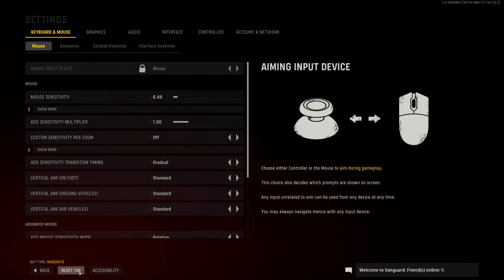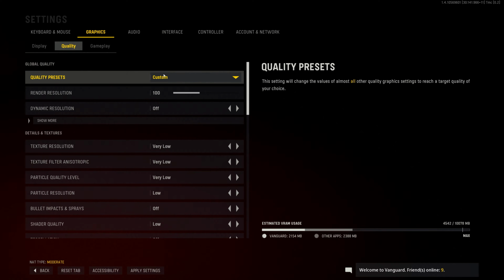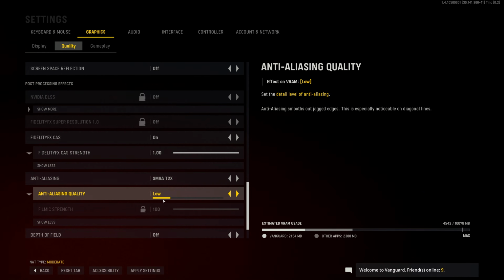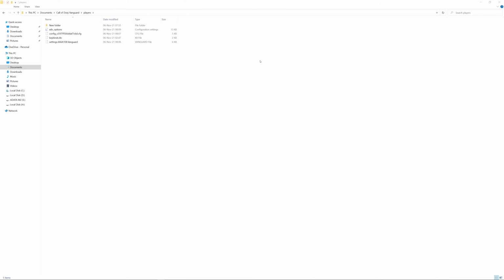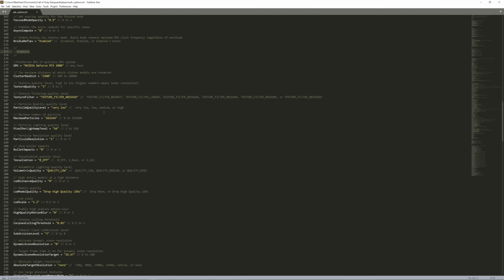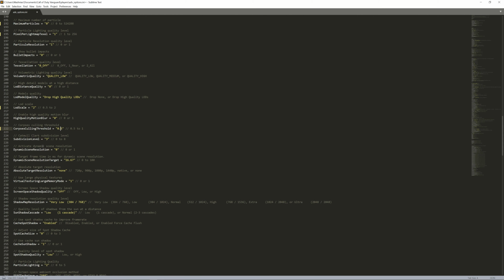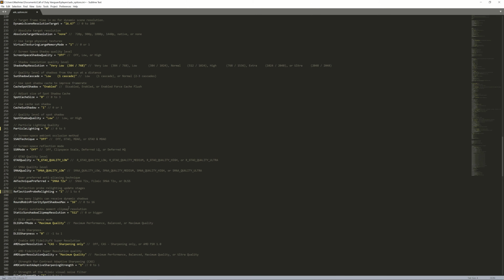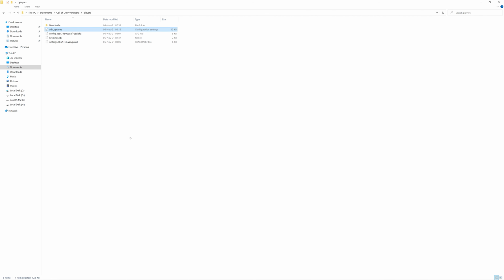Best Visibility Settings + FPS Boost - Call of Duty Vanguard (Don't Play without these Settings)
Do you think that setting all the options to low gives you the best visibility for multiplayer? Config file is the way to go. This video is going to show you how to optimize your game properly through it. No NVIDIA filters or other 3rd party programs. Get the best in-game visibility and highest fps with this easy-to-follow guide. For the best visual comparison of the settings watch this video in 4K even if you don't have 4K screen.

If this kind of content is what you're looking for, please consider leaving a Like (or Dislike) and a Comment, It will be greatly appreciated.

Chapters:
0:00 Bla Bla Bla
0:25 In-Game Settings
2:32 Editing the Config file
6:00 Comparison